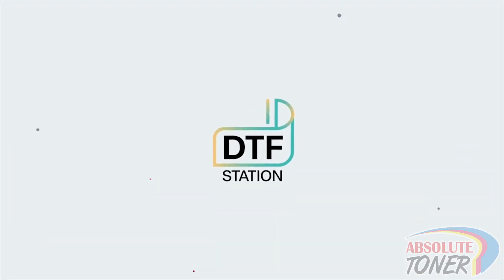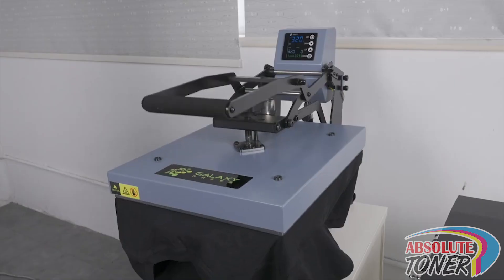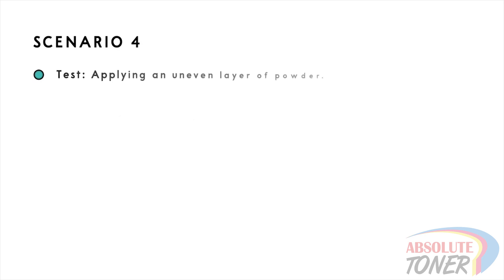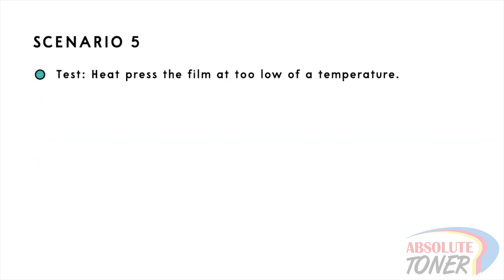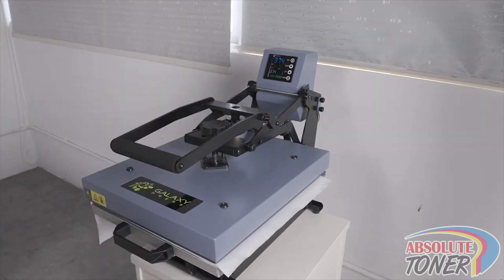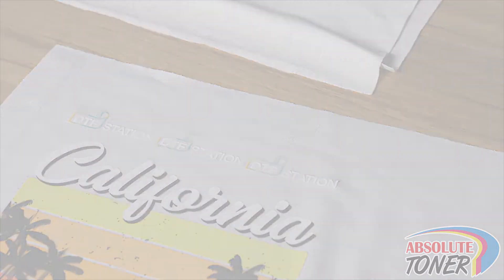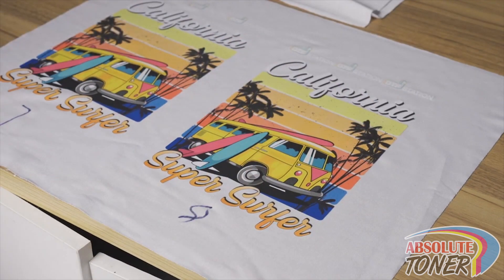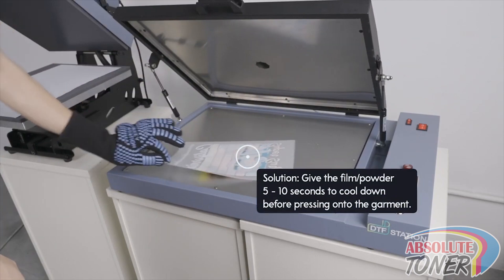Prestige 8.3" Media Roll DTF Printer General Trouble Shooting Guide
Service Options: In-store shopping · Curbside pickup · Delivery
Location: 1300 Alness St, Concord, ON L4K 2W6

Hours of Operation:
Monday          9:10 a.m.–5 p.m.
Tuesday         9:10 a.m.–5 p.m.
Wednesday   9:10 a.m.–5 p.m.
Thursday       9:10 a.m.–5 p.m.
Friday             9:10 a.m.–5 p.m.
Saturday        Closed
Sunday           Closed